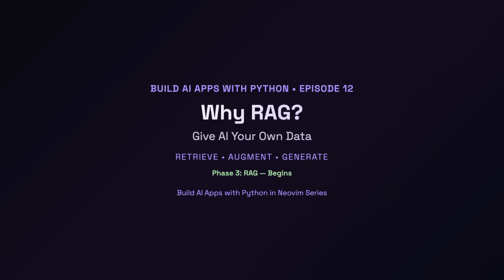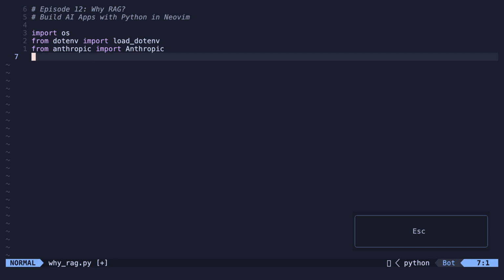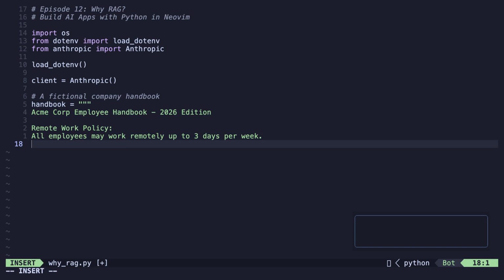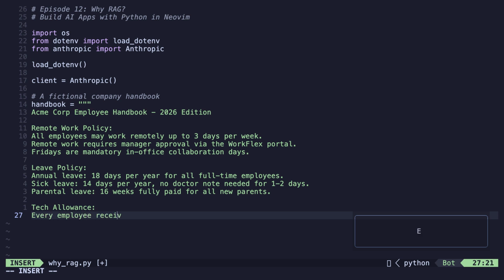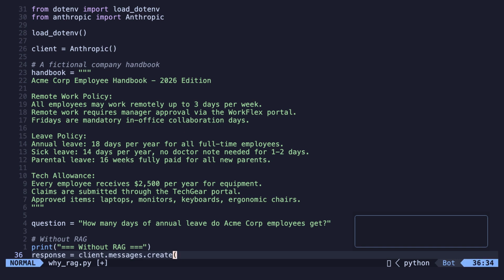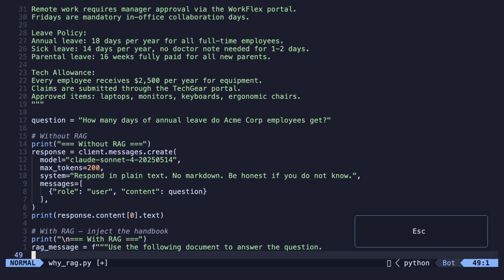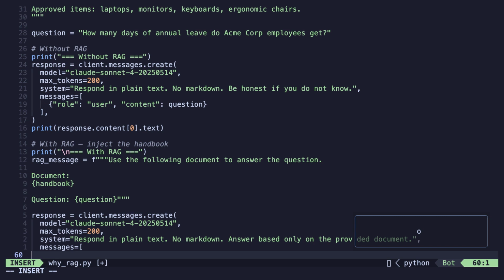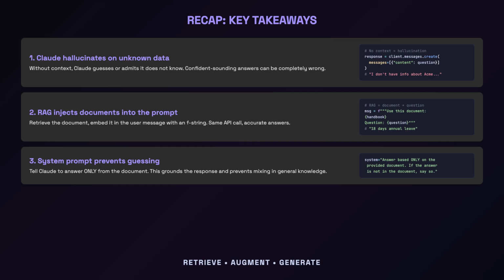Build AI Apps with Python: Why RAG? — Give AI Your Own Data | Episode 12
Claude is smart, but it does not know YOUR data. Ask it about your company handbook and it either guesses or admits
  it does not know. RAG fixes this — retrieve your documents and inject them into the prompt.

  In this episode, we ask the same question twice. Without RAG, Claude hallucinates. With RAG, Claude answers
  accurately from a fictional company handbook. Same model, same question — context changes everything. Phase 3
  begins!

  What You'll Learn:
  • What RAG is — Retrieve, Augment, Generate
  • Why Claude hallucinates on unknown data
  • Injecting documents into the user message with f-strings
  • The "answer based only on the document" system prompt
  • Side-by-side comparison: hallucination vs accurate answer
  • When to use RAG vs fine-tuning
  • The foundation for document Q&A applications

  Timestamps:
  0:00 - Introduction
  0:12 - Why RAG? (Preview)
  0:46 - Creating why_rag.py
  1:02 - Imports and setup
  1:45 - The fictional company handbook
  5:25 - Save handbook
  5:35 - The question: annual leave days
  5:50 - Without RAG — no context, Claude guesses
  7:28 - With RAG — inject the handbook
  10:32 - Save and run
  10:50 - Without RAG: Claude admits it doesn't know
  11:00 - With RAG: "18 days" — exact answer!
  11:30 - Code review
  11:55 - Recap: 3 Key Takeaways
  12:27 - End Screen

  Key Takeaways:
  1. Claude hallucinates on data it has never seen — it guesses or admits it does not know
  2. RAG injects relevant documents into the prompt — same API, accurate answers
  3. The system prompt says "answer from the document only" — this prevents mixing in guesses

  This is Episode 12 of Build AI Apps with Python in Neovim — starting Phase 3 (RAG: Retrieval Augmented Generation).